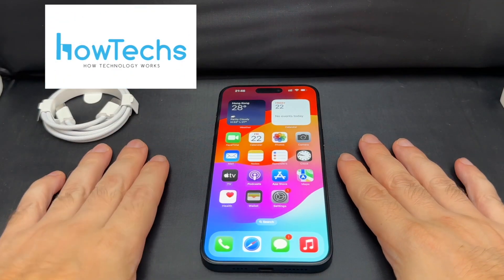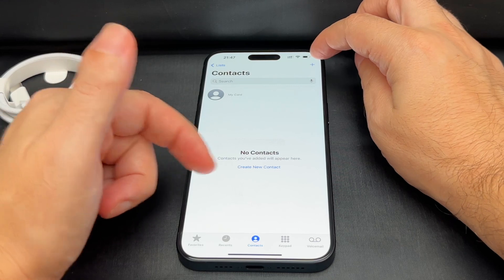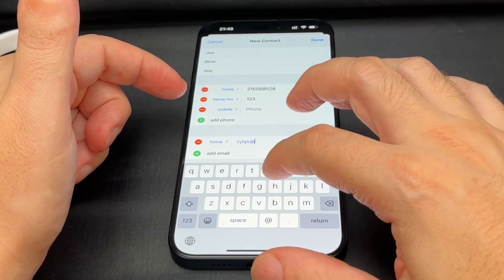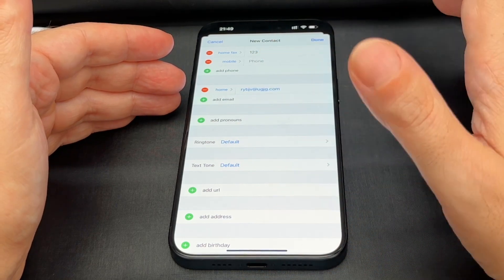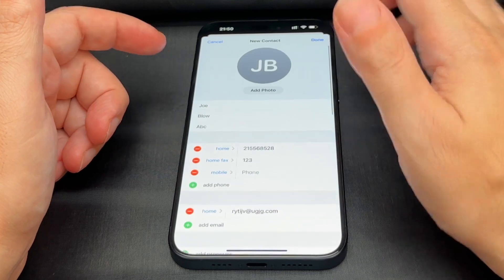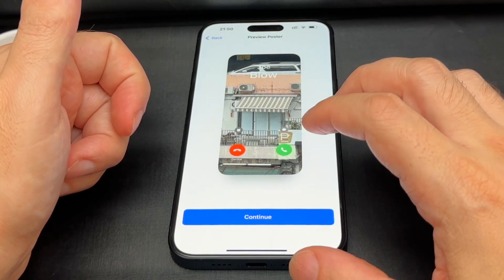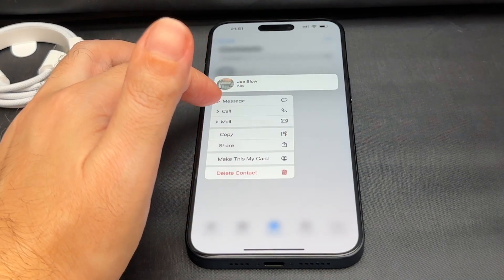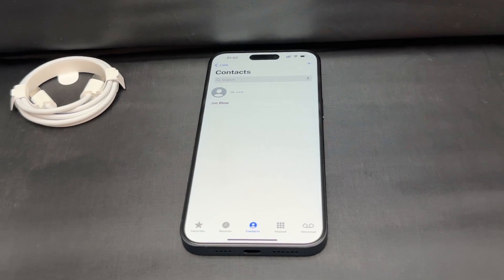iPhone 15 Pro Max - How to Add/Delete a Contact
This video shows how to add and remove a contact from the iPhone 15 Pro Address book. (its the same with the iPhone 15, and iPhone 15 Pro Max)